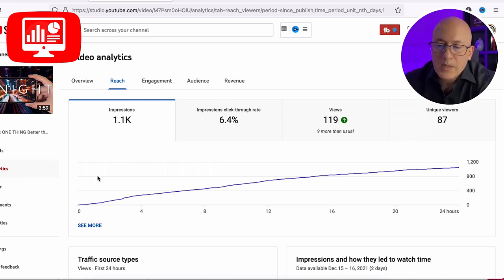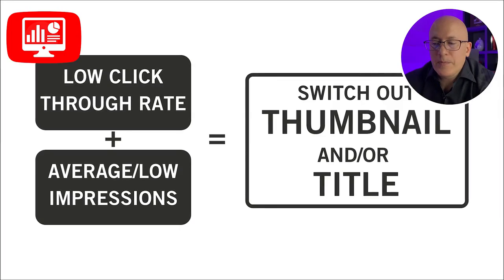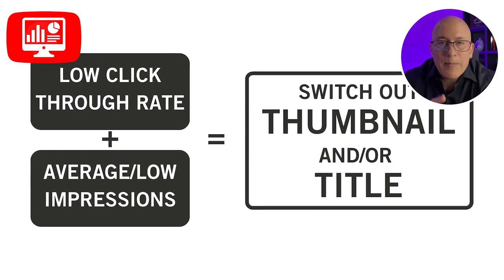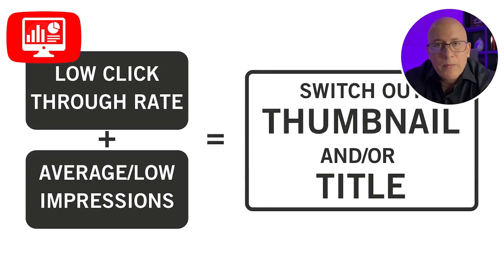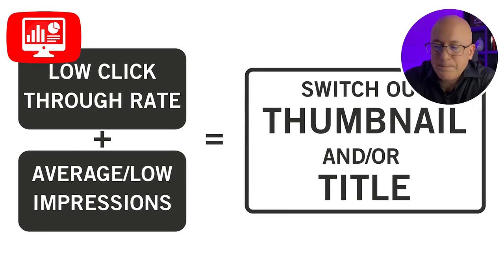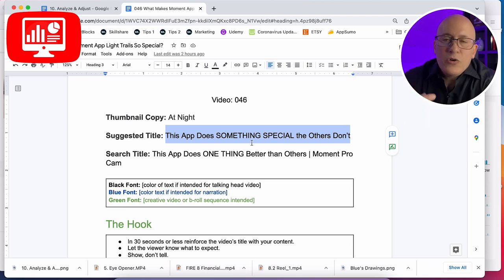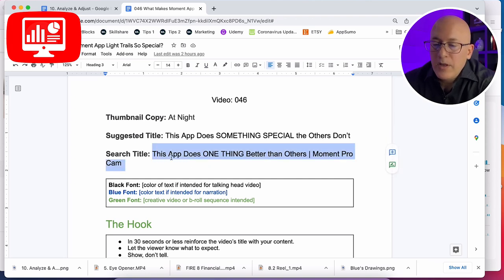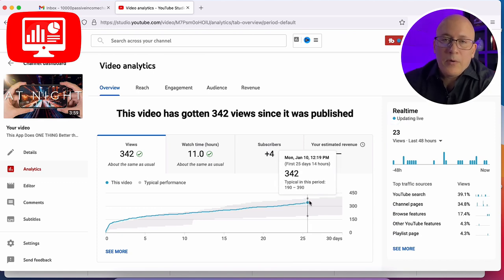"Come here to my chanel, I'll teach you something nice. Go ahead and sucribe@ytcoureAutomation